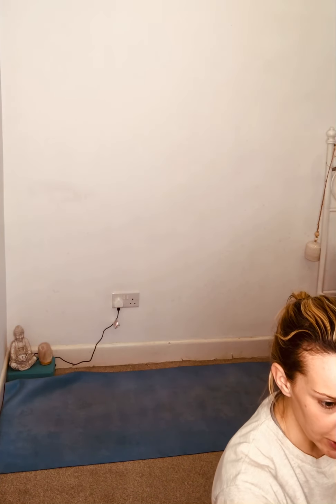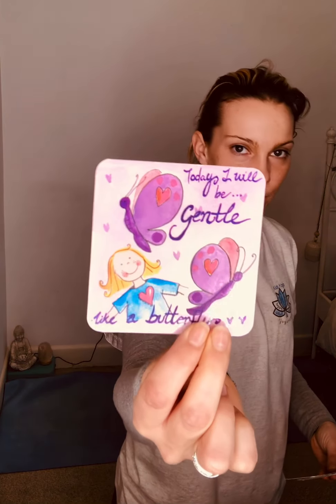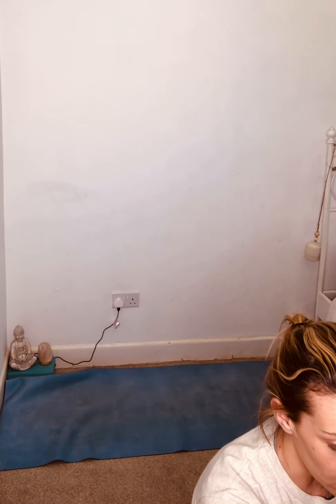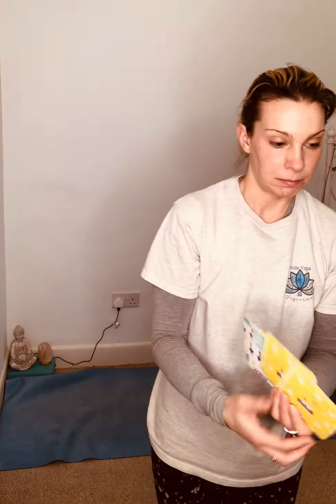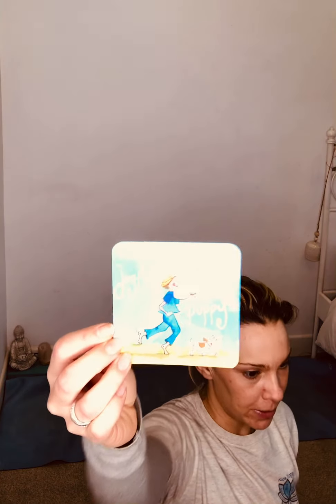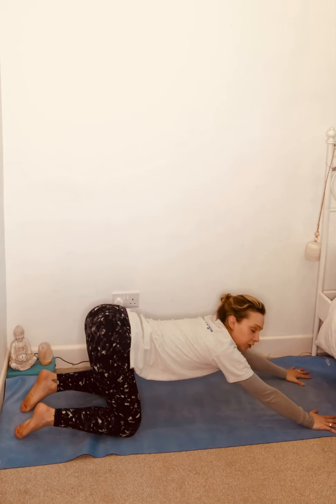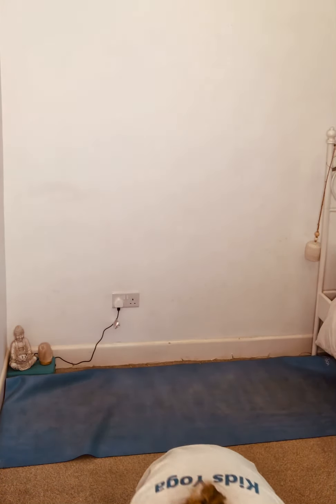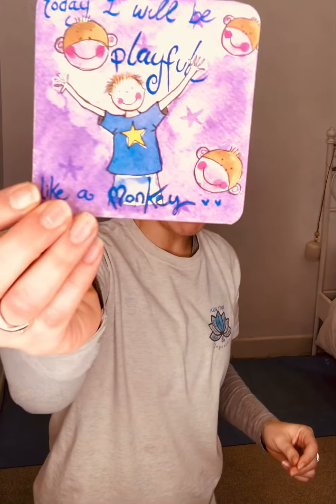Kids Yoga: Frienships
Enjoy this fun and action packed kids yoga activity all about qualities in being a good friend and what a good friend has.

Please ensure adults oversee children during this.